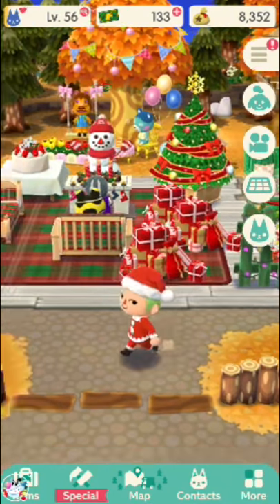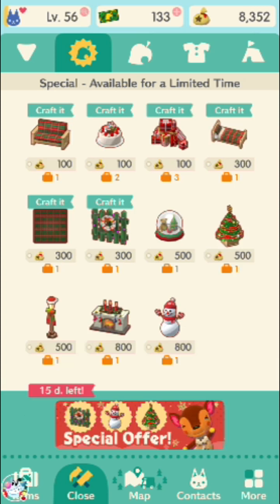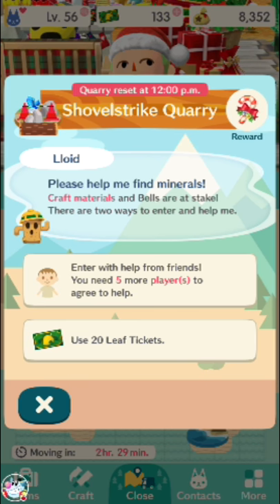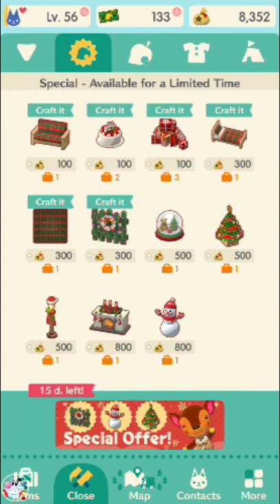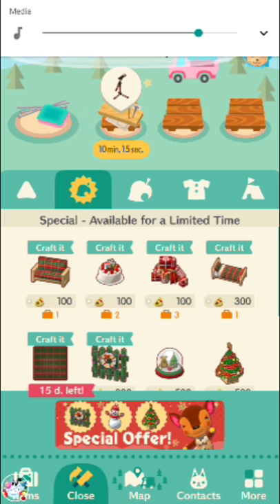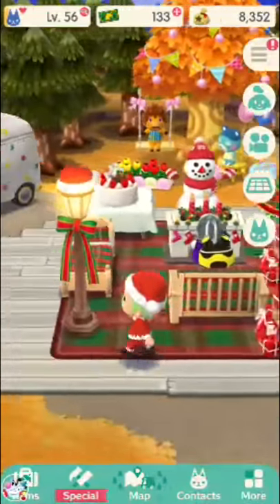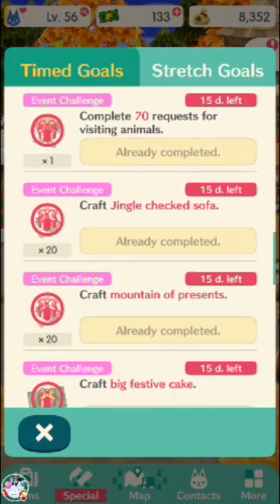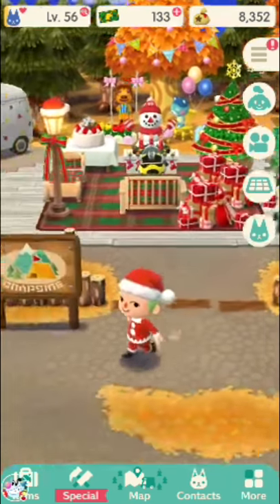Animal Crossing Pocket Camp: Holiday Event Review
Definite room for improvement, but it's not as bad as you might initially think from the prices.

Social